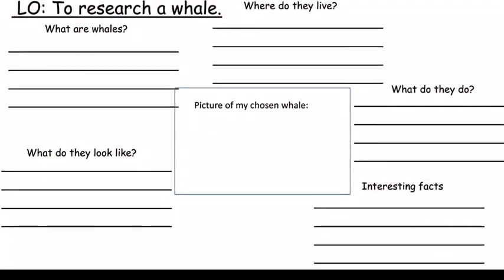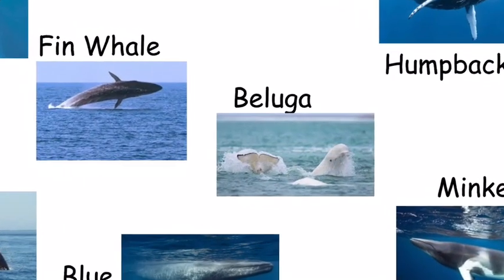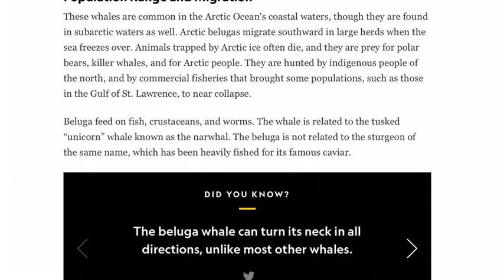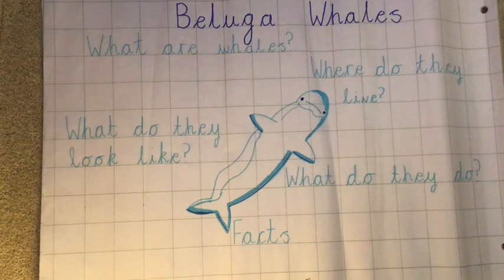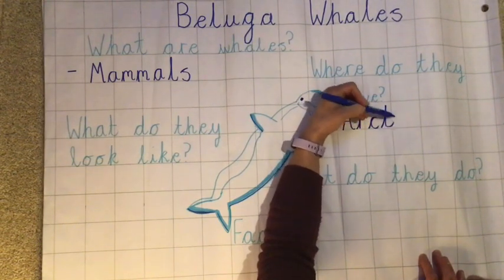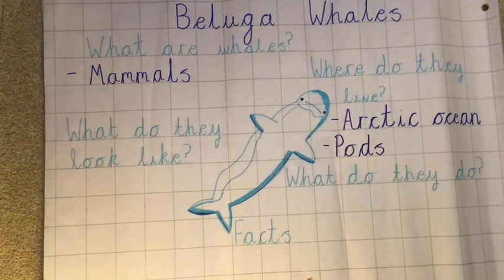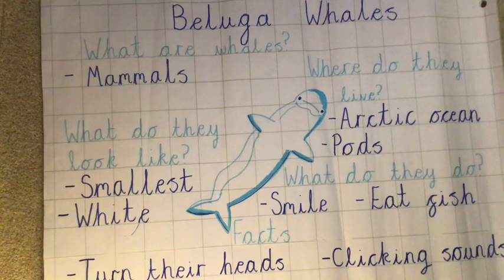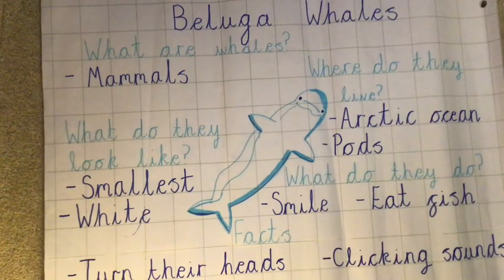Year 1 English Monday 25th January